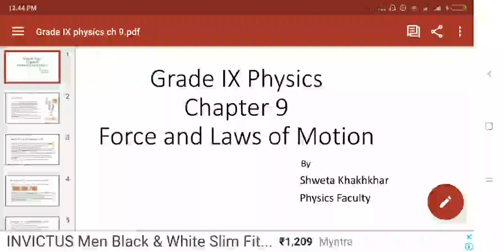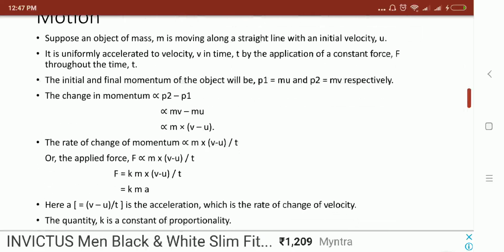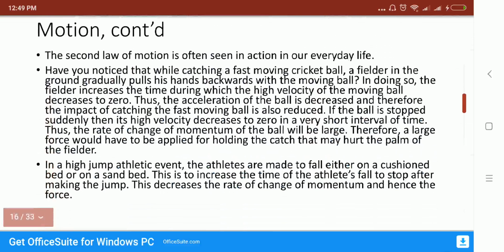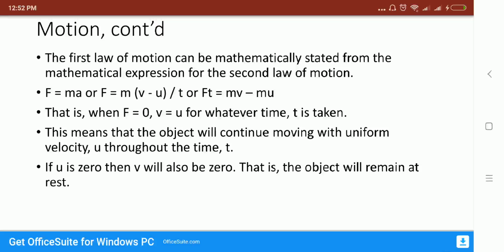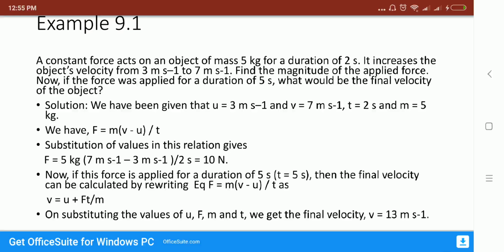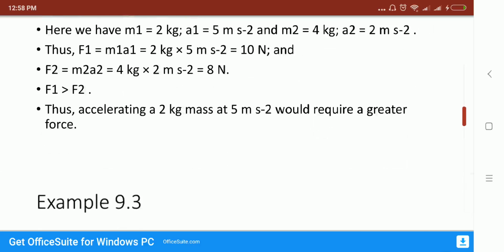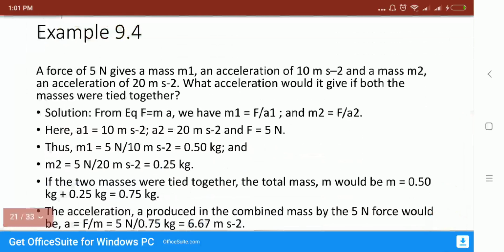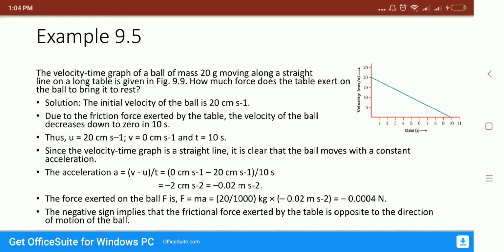Grade IX Physics Ch9 Part 3